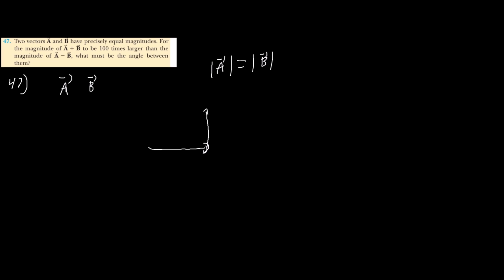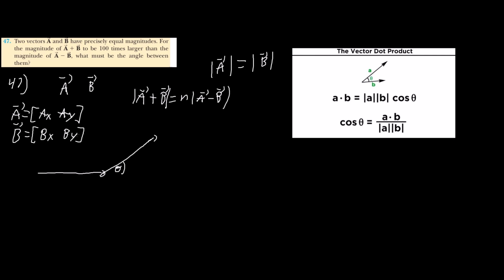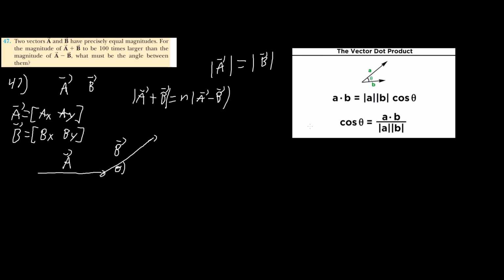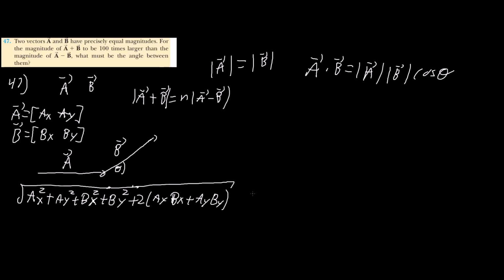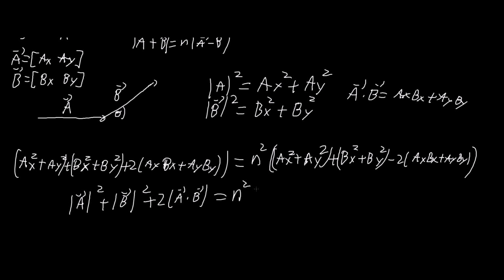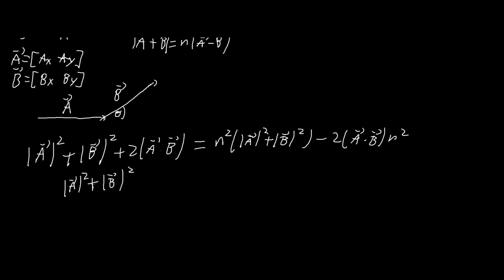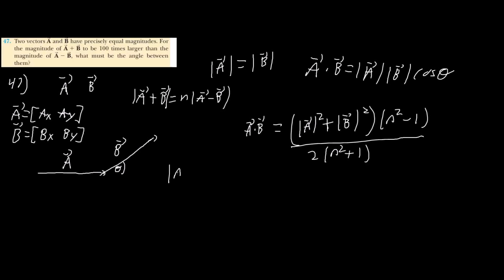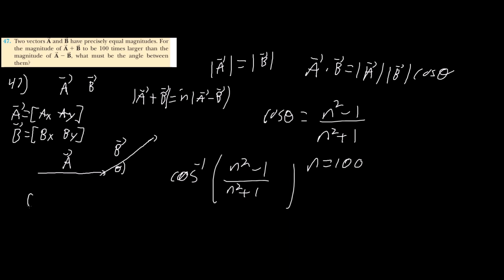Physics for Scientists and Engineers 7th Edition (Chapter 3) (47)